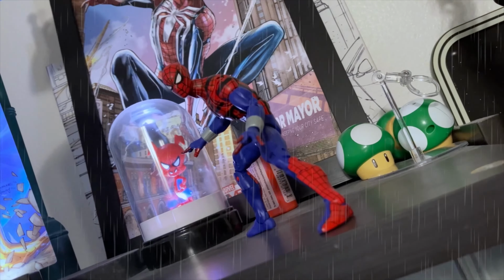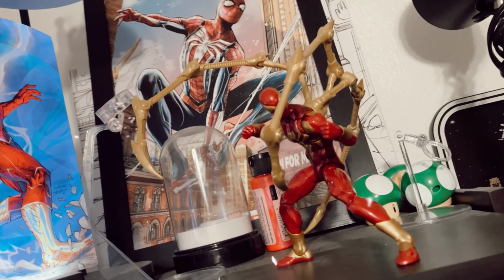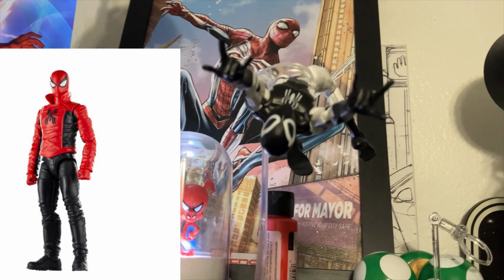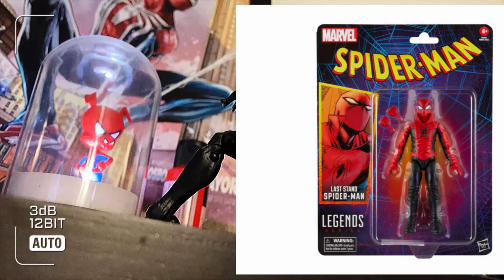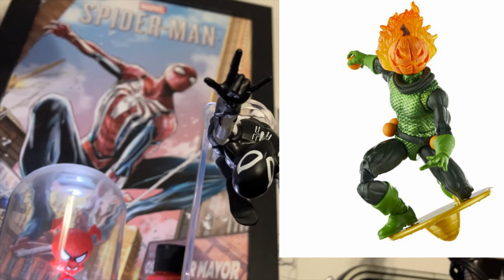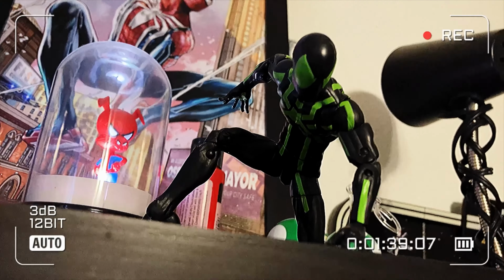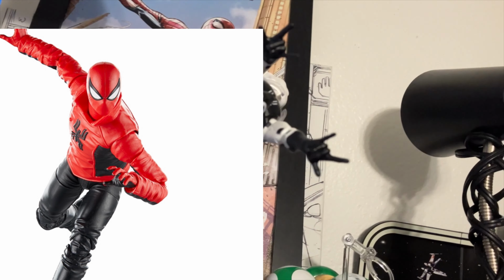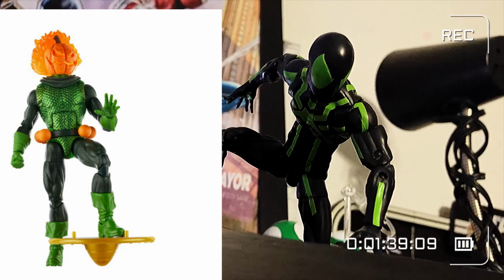Crazy New Spider-Man Marvel Legends Announced!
My take on the new Spider-Man Marvel legends announced at the Hasbro 1027 event. Plenty of stuff to be excited about. Thank you for tuning in!